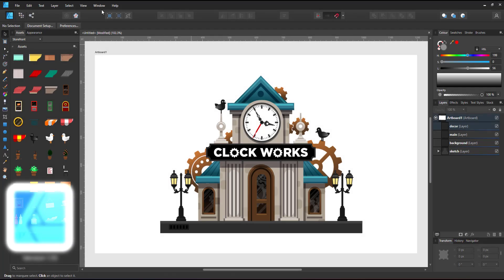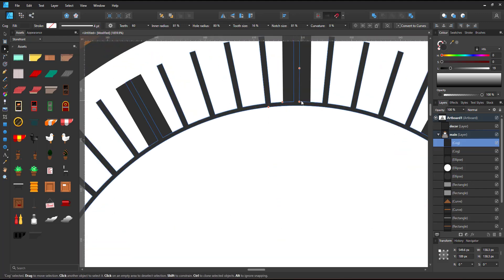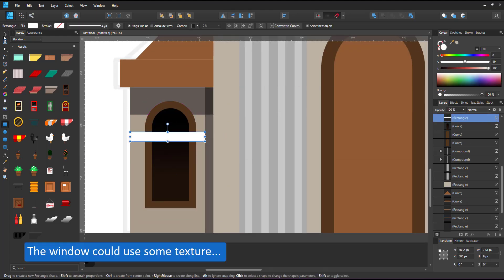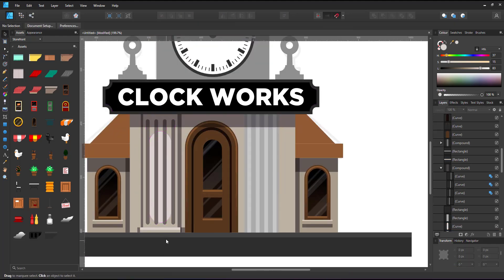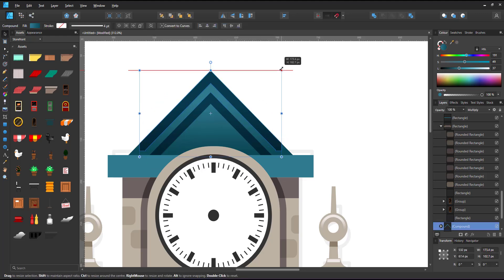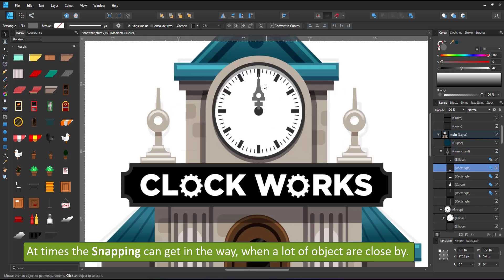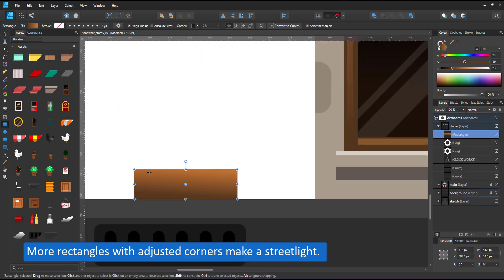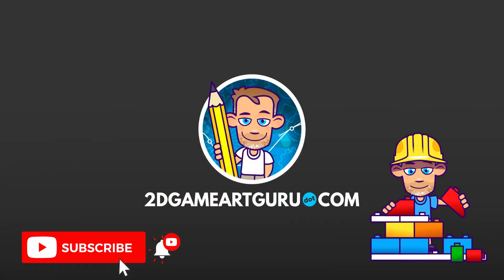Affinity Designer Mini Tutorial - Miniature Storefront design using basic shapes [workflow]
As part of the challenge on the Facebook group 'Affinity Designer - hands-on' I recorded my workflow while creating the design using basic shapes, the corner tool, and clipping masks.
I create the clockmaker's store using basic shapes - circles, rectangles, and cogs - with added text elements. Most of the shapes have solid fills [I did cheat a little and used a few gradients] and use shading shapes inside clipping masks for detail and depth.
Reusing, duplicating, and modifying existing elements make it easy to quickly create complex designs.